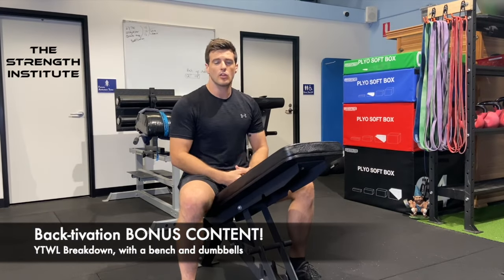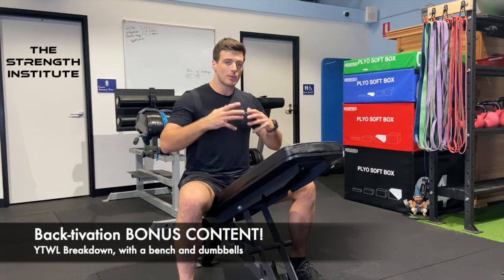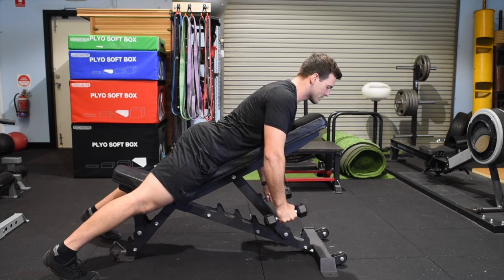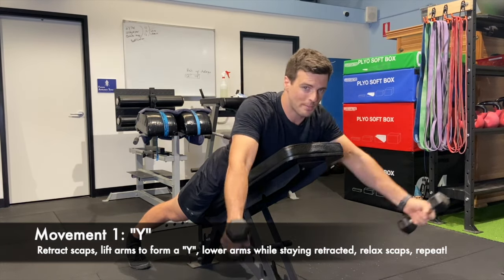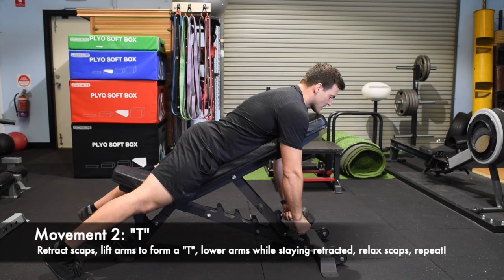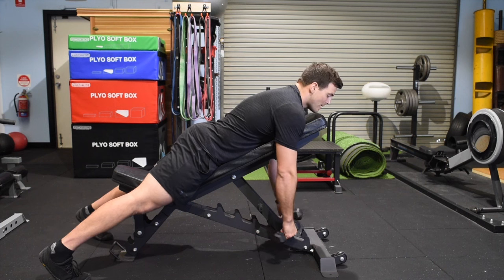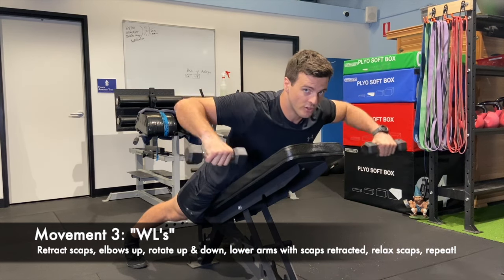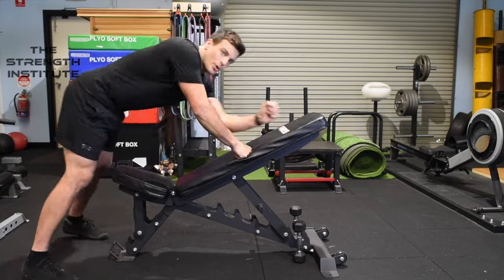YTWL's (Weighted Variation) - Tutorial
For those who watched the Back-tivation workout, Nevin explains a weighted version of the YTW (Expanded to YTWL's). All you need is a bench, ideally an adjustable bench and some light dumbbells. This is a great exercise for really activating those important retraction muscles in your back!